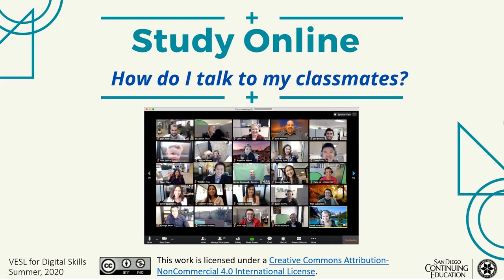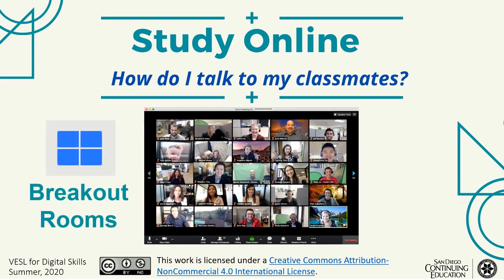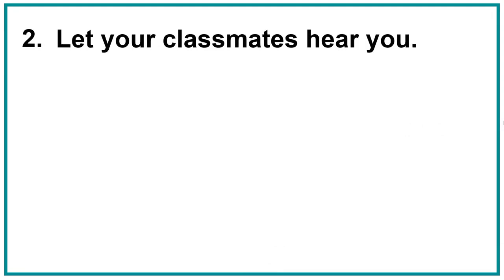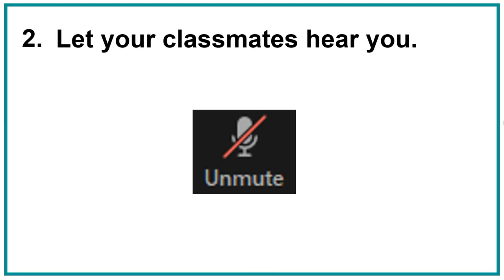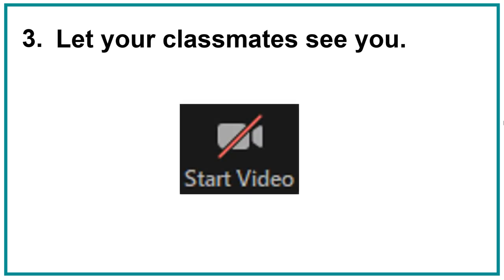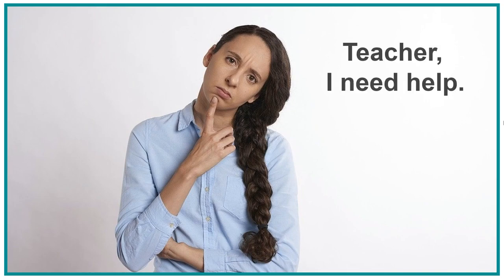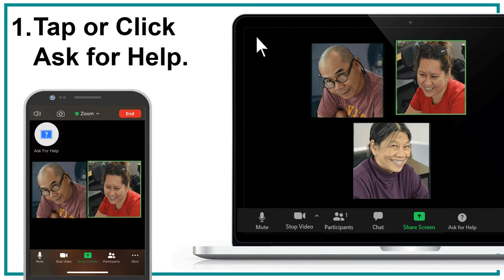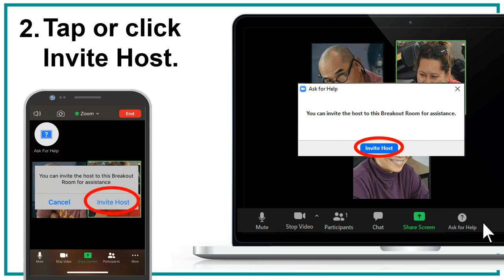Breakout Rooms on Zoom